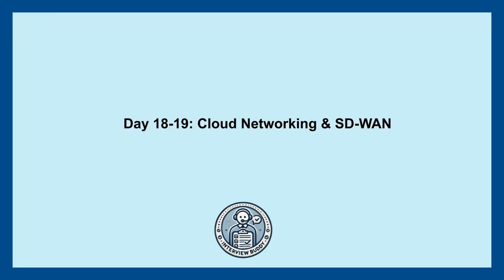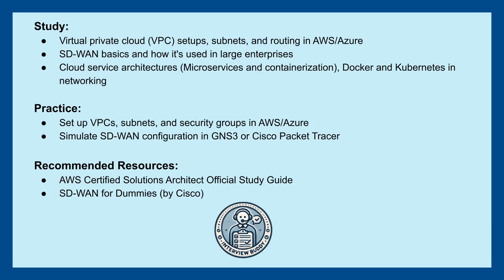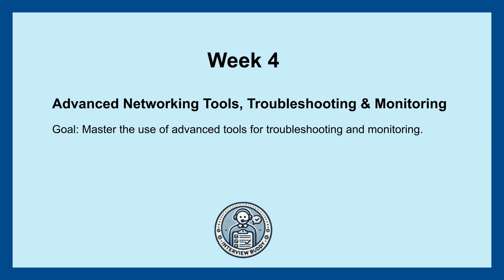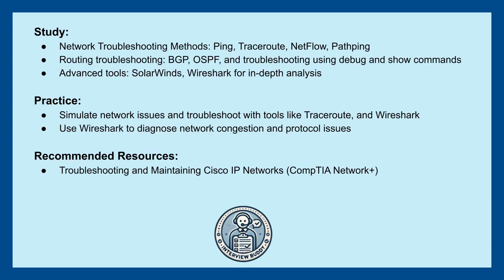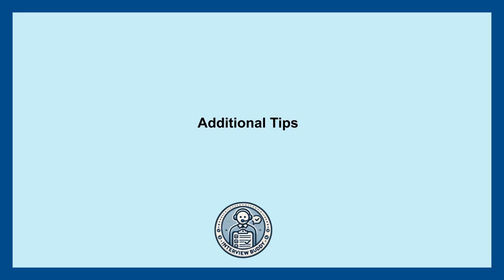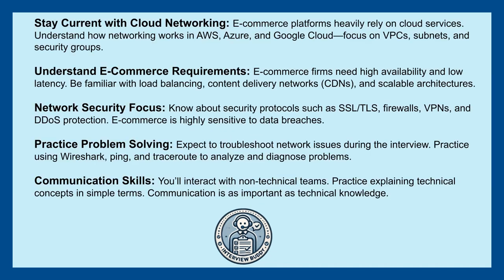Interview Preparation Guide for a Network Engineer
Ace your Network Engineer interview at an e-commerce firm with this comprehensive 5-week preparation plan! Each week is packed with targeted learning, covering topics like advanced networking concepts, security protocols, cloud infrastructure, troubleshooting techniques, and performance optimization for high-traffic systems. This step-by-step guide is designed to help you build confidence, refine your skills, and excel in technical challenges specific to the e-commerce industry. Follow this plan to land your dream role and thrive in your career!